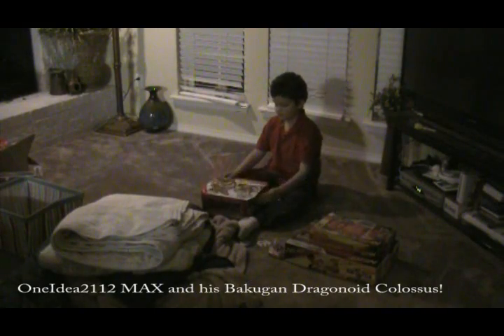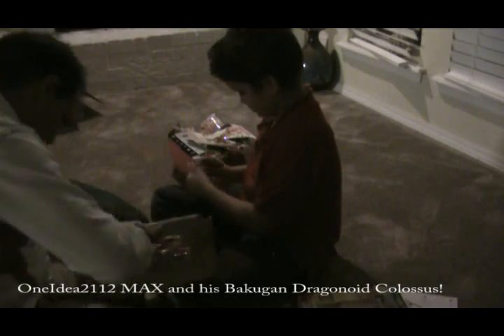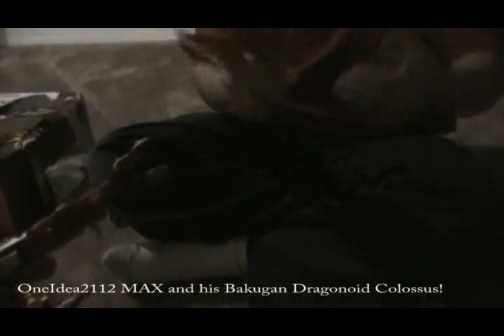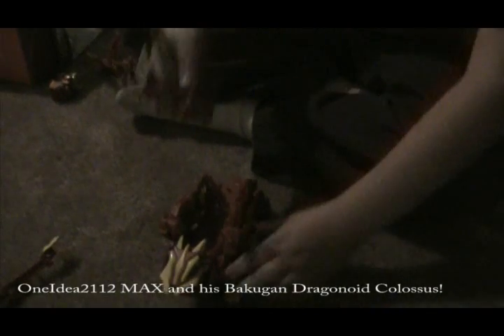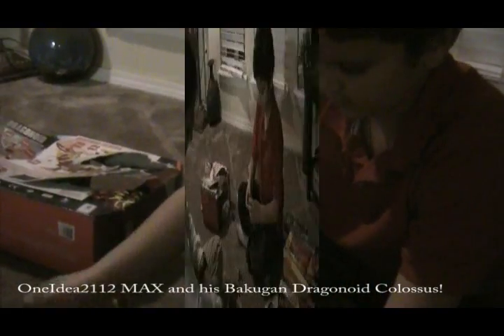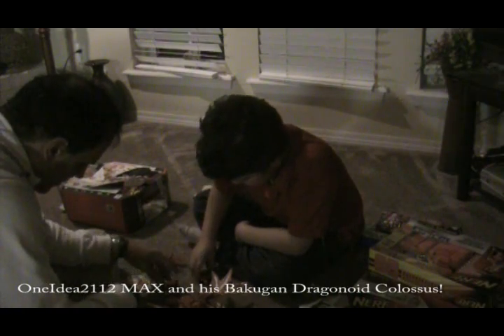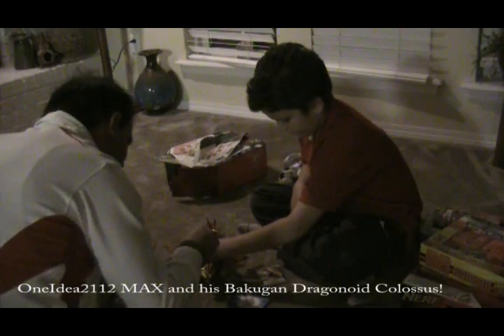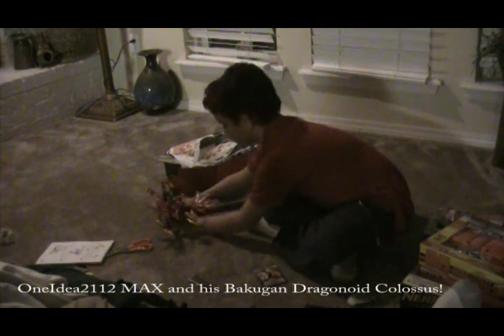Bakugan Dragonoid Colossus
Max gets a Draganiod Colossus for christmas and we put it together and play.  The exciting Bakugan Ultimate Weapon Dragonoid Colossus is a fierce challenger in the world of Bakugan. This astonishing transformation hub automatically transforms into the Draganoid Colossus when the Battalix Draganoid Bakugan is dropped onto its back. Four pieces of battle gear are also included and will transform with the Draganoid Colossus if they are attached to its body at the time the Bakugan is dropped. Unleash the fury of the Battalix Draganoid and its fierce battle gear in any challenging battle to crush your competitor, or use your Battalix to transform the transformation hub into the exquisite Draganoid Colossus. This Bakugan Draganoid transformation hub and included accessories are intended for use by kids five years of age and older.

Bakugan Logo
Dragonoid Colossus

Ages: 5 years and up
Requires: Flathead and Phillips screwdrivers; Adult assembly

Fun factor: 5 starts
Durability: 4 starts
Ease of assembly: 5 starts
Educational factor: 3 starts
Novelty factor: 5 starts

The Good: Automated action and articulated movements ignite the imagination

The Challenging: Some battle gear pieces require a little practice to close and load onto the transformation hub

In a Nutshell: An engaging game piece and accessories that can be used as part of a game or as a toy on its own
Bakugan callout
Bakugan Draganoid

Drop the Battalix Draganoid Bakugan onto Coloossus' back to unleash the fury of this Ultimate Bakugan weapon! View larger.
Automated Transformation
All components of the Bakugan Ultimate Weapon Draganoid come fully assembled and ready to go. Components include a Draganoid Colossus transformation hub, Battalix Draganoid Bakugan, four pieces of battle gear, four battle gear reference cards, and one Gate card. Made of injection-molded plastic, the Draganoid Colossus and corresponding game pieces are solidly engineered to guarantee that its transformation ability works time after time. Bright colors and surface detailing on each component enhance the look and feel of the overall collection of pieces for a fierce aesthetic that fits seamlessly into the sensational Bakugan world of gameplay and animation.

Get Ready for Battle
The automated transformation of the Draganoid Colossus is simply amazing and will captivate the imagination of any Bakugan fan. The automatic transformation of this intimidating transformation hub is activated by dropping a closed Bakugan onto its back. After this is done, the transformation hub and the three closed battle gear pieces attached to its body snap open into a ferocious battle position. The moveable, articulated parts of the Draganoid Colossus make it an engaging and inspiring toy that will add excitement to any Bakugan game.

When engaged in the Bakugan game, the included battle gear pieces may be attached to the Battalix Draganoid Bakugan according to game rules. These exclusive battle gear pieces include: Axator Gear, Beamblitzer, Nukix Gear, and Blasteroid, all of which come with their own reference cards that provide details about how to use them. Kids may also go online to enter a special code off the Battalix Draganoid to activate their character and interact with other Bakugan players. The mix of physical game play, imagination-based play, and animated media creates a whole world around Bakugan and enhances its ability to appeal to a wide variety of interests, skill levels, and ages.

Draganoid Colossus transformation hub, Battalix Draganoid Bakugan, four battle gear pieces, four reference cards, one Gate card, and instruction guide.